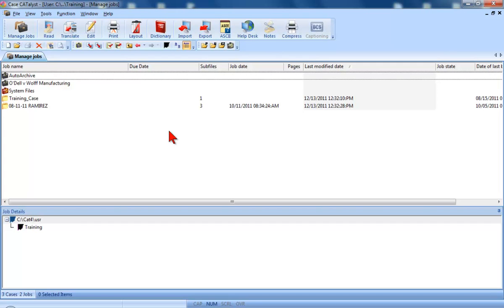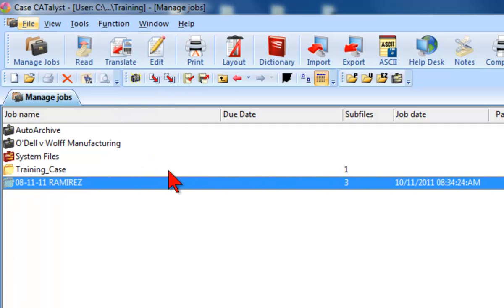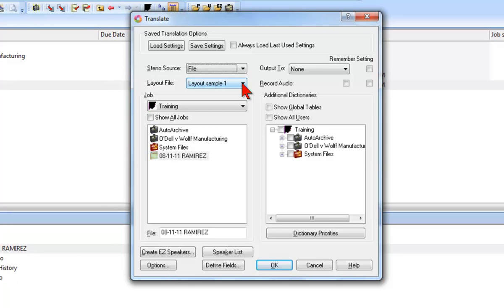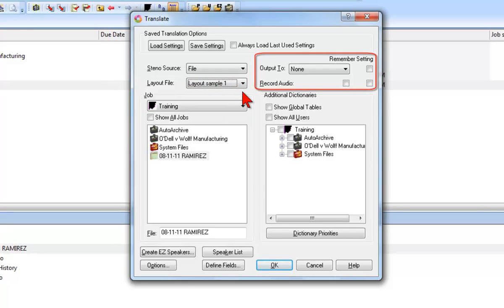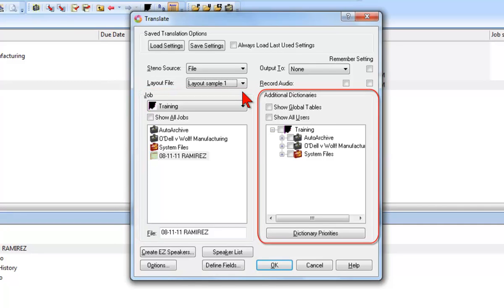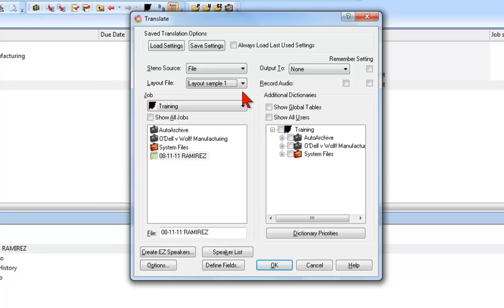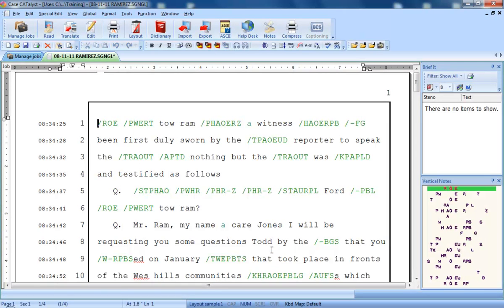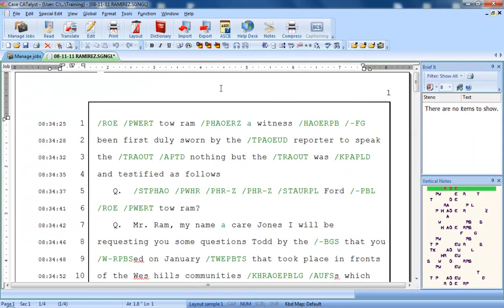CATalyst Training: Translate File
Translate File:  Learn how to translate a previously saved steno notes file.